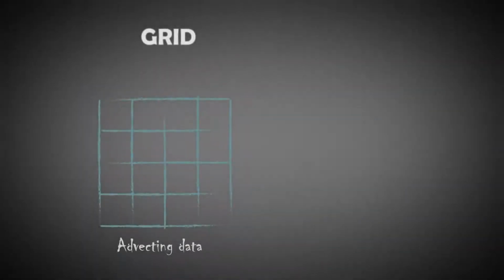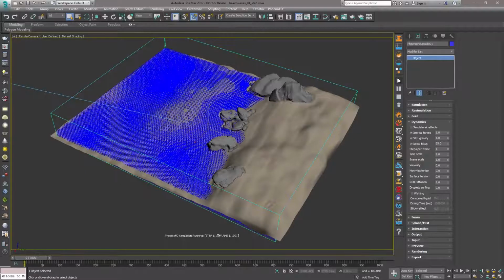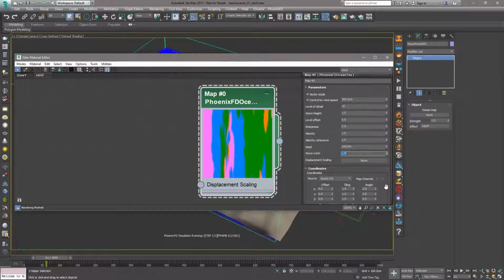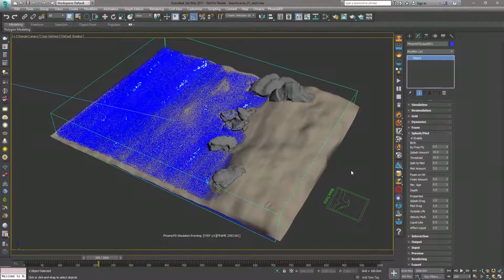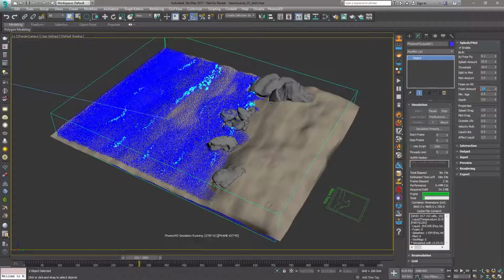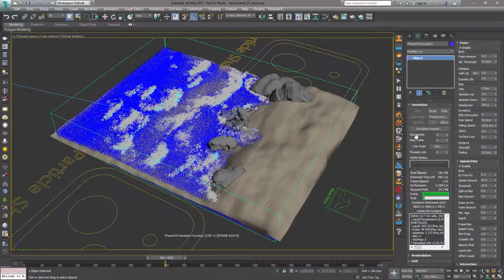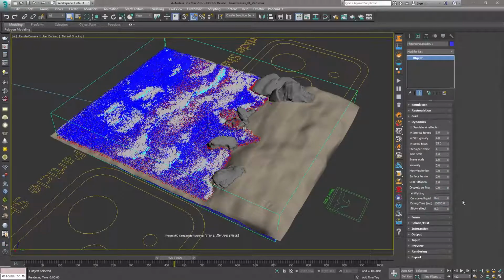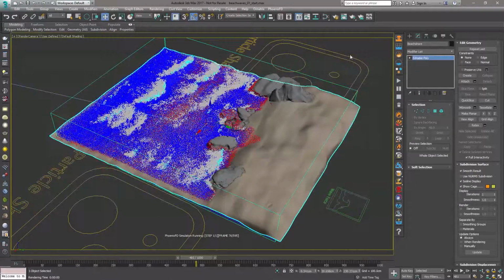Phoenix FD 3.0 para 3ds Max - Tutorial de ondas de praia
Este tutorial em vídeo cobre os fundamentos da simulação de ondas de praia com o Phoenix FD 3.0 para 3ds Max. Ele mostrará como usar o solucionador FLIP recém-adicionado, o Wave Force - usado para criar as ondas reais e, finalmente, mostrará como configurar um sombreador usando o Mapa Molhado. Para mais informações por favor visite -https: //